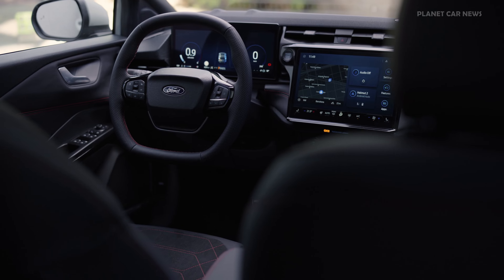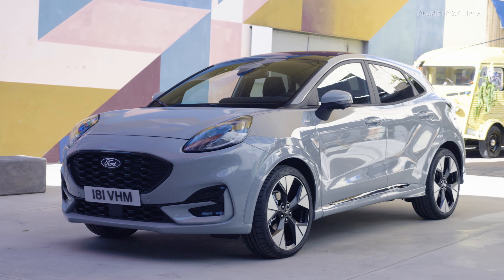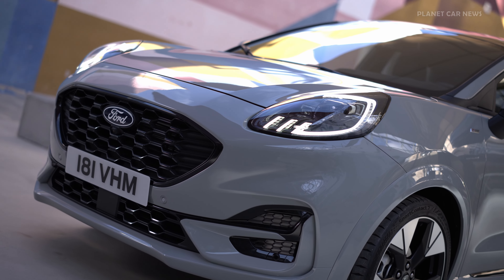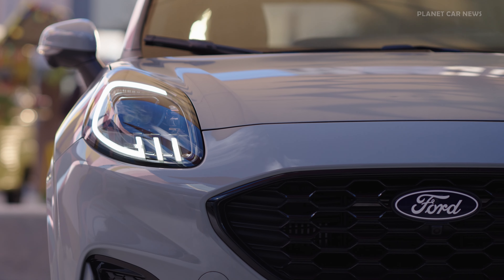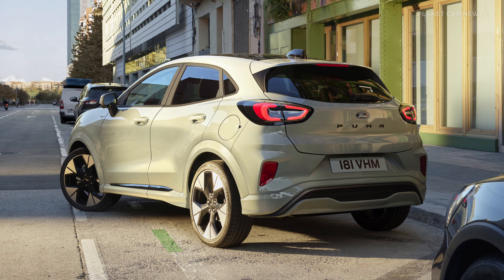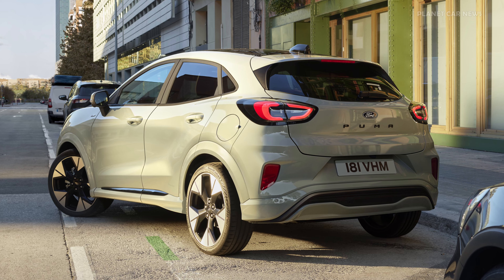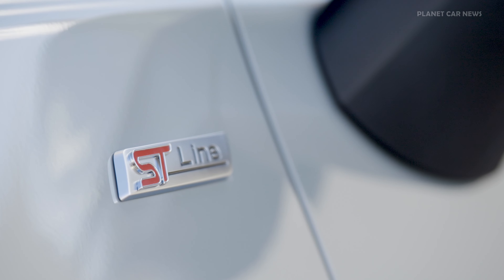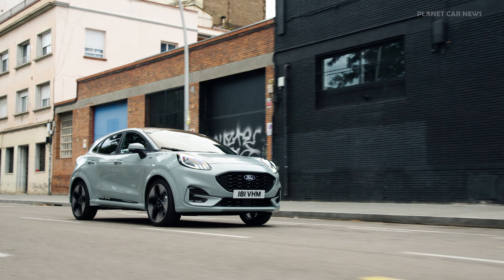NEW Ford Puma 2024 (Facelift) | All-new Interior | FIRST LOOK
Ford today revealed the new Puma – a stylish, high-tech evolution of the UK’s bestselling car that is a firm favourite with drivers across Europe.

Freedom to find adventure beyond the city comes from responsive and fuel-efficient mild hybrid powertrains with up to 155 PS – or 170 PS peak power for the sporty new Puma ST Powershift model.

Timeline:
0:00 Exterior & driving
1:05 Interior
1:35 Boot
1:45 Puma ST

Source : Ford